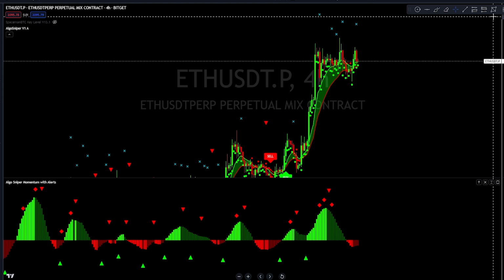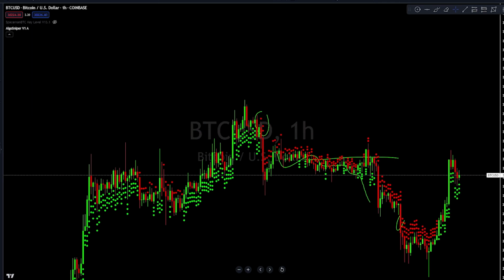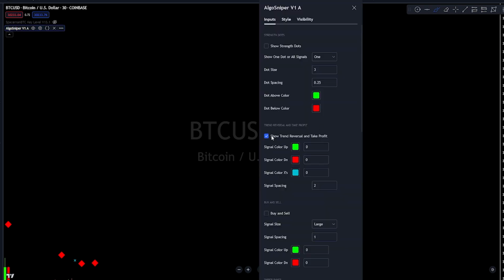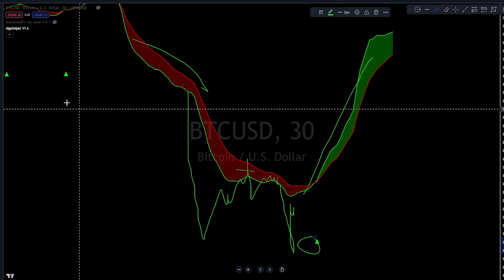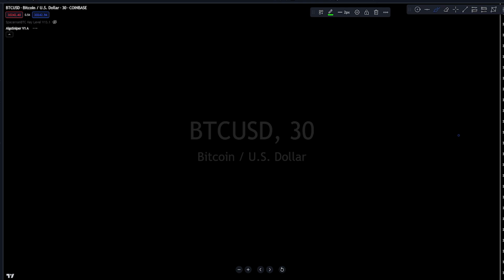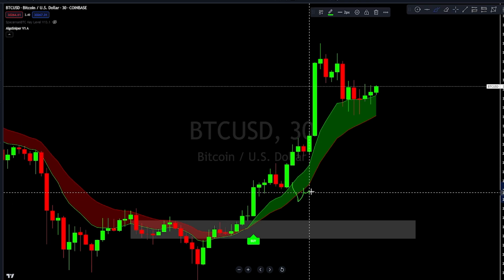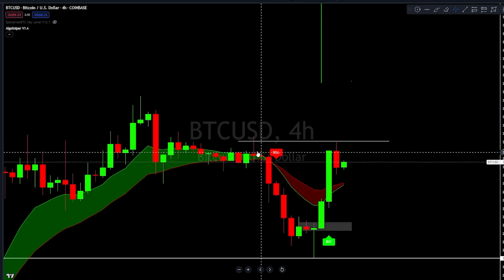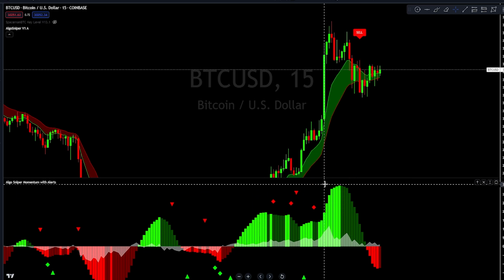MY SECRET CRYTO TRADING STRATEGY REVEALED!!!! 😮😮😮ALGOSNIPER